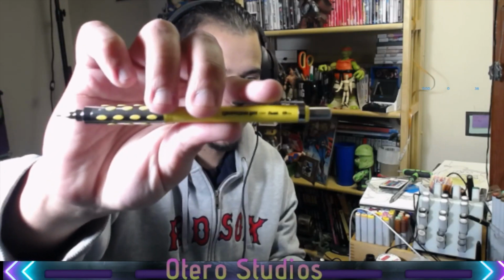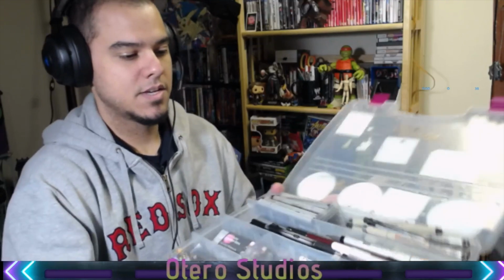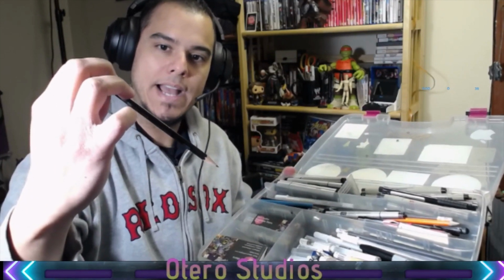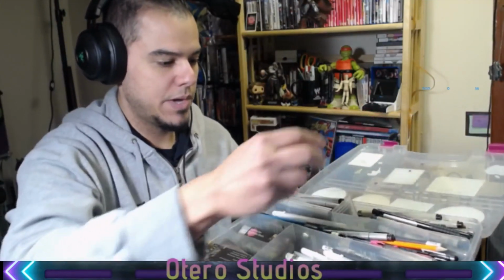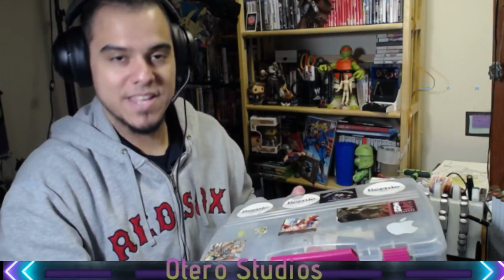Finding the Best Pencil for you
What is the best pencil? thats a loaded question, here I go through some of the pencils I use for drawing, you might like some or you might be weary of some its ok, I wanted to share my go to tools

Camera :  Sony HDR CX 405